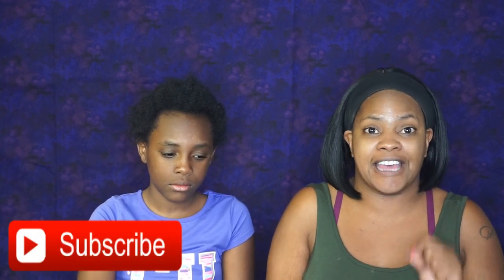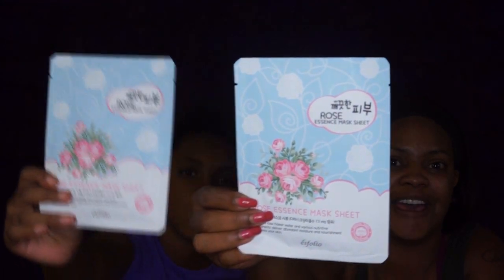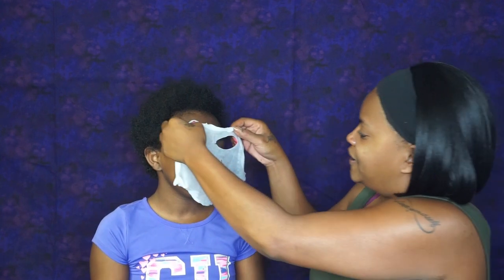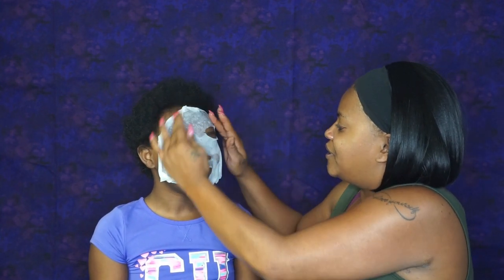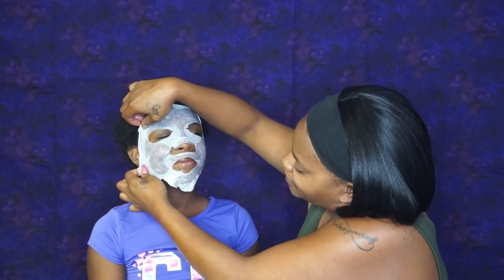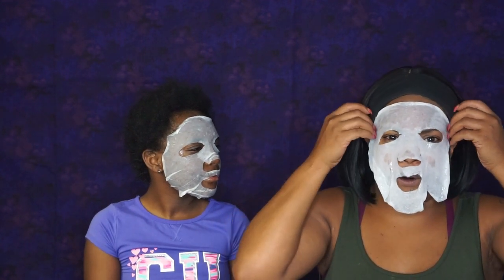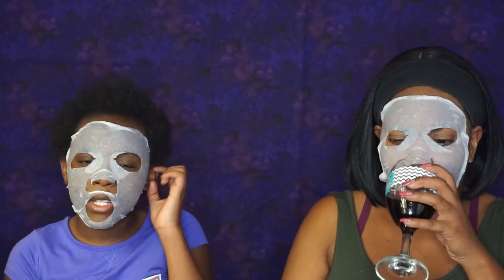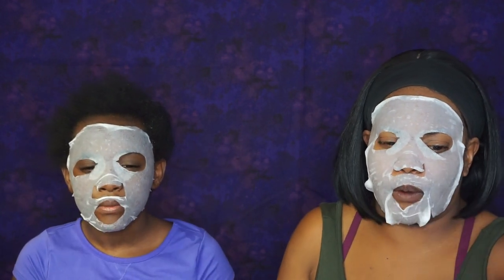Mother Daughter Face Sheet Mask Review|Korean Skincare|Rose Essence Mask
Hello my Beauties. My daughter and I decided to  try out the Korean Rose Essence Face Mask.

WANT TO SEND ME STUFF:
Shantelle Lace